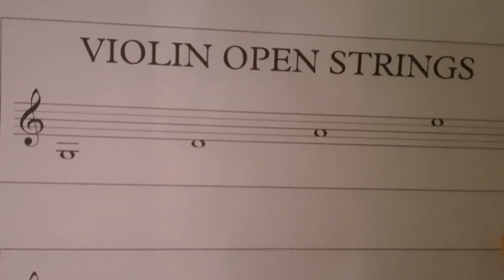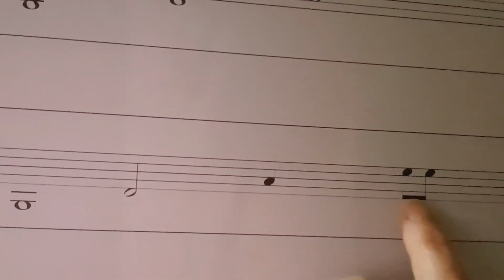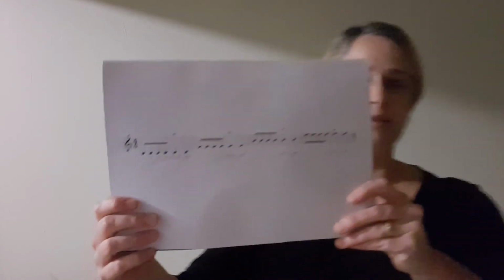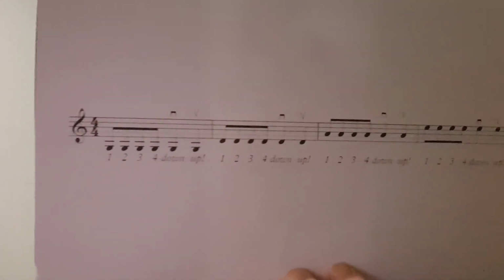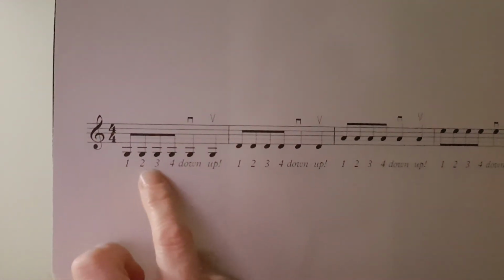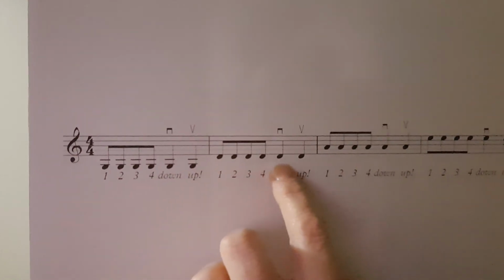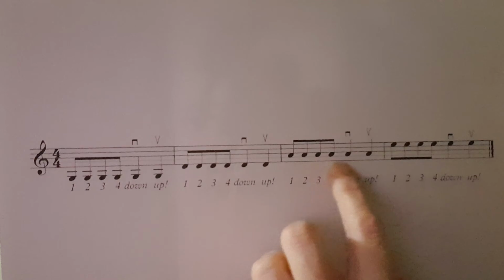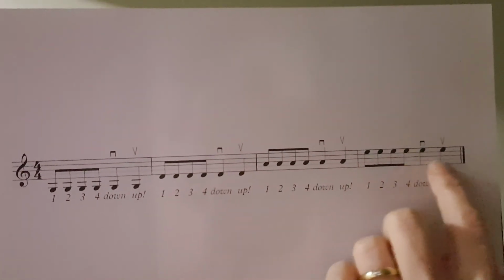Bowing Rhythms on the Violin Open Strings - From the Start 3A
Beginner Violin Lessons
Note Values
- semibreve (ta-a-a-a)
- minim (ta-a ta-a)
- crotchet (ta ta ta ta)
- quaver (ta-te ta-te ta-te ta-te)
Open String Notation
G - D - A - E
Open String Pizzicato and Bowing in the Rhythm
- 1 2 3 4 down up (ta-te ta-te ta ta)
Down bows and up bows